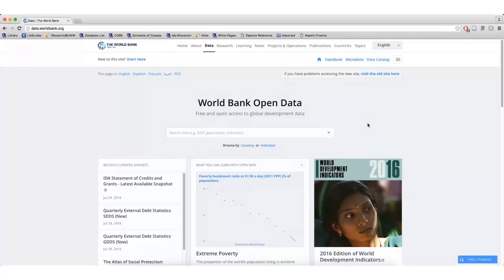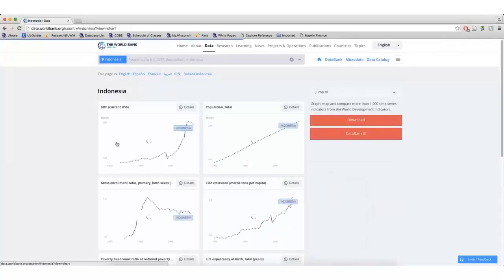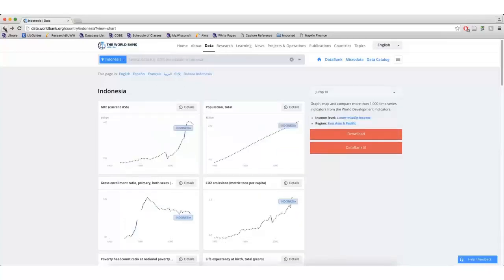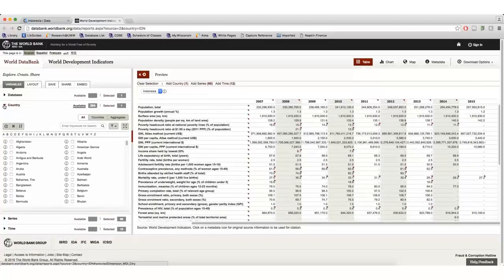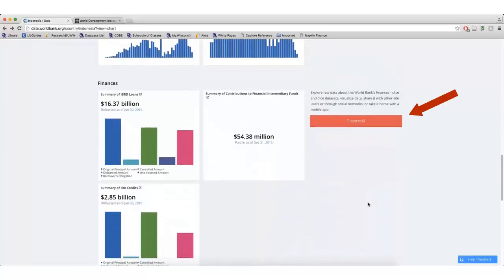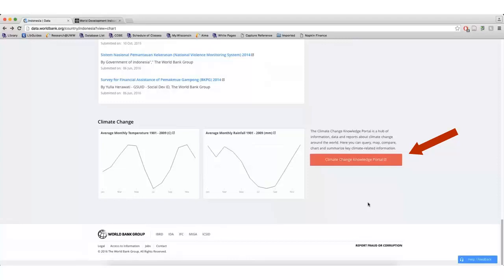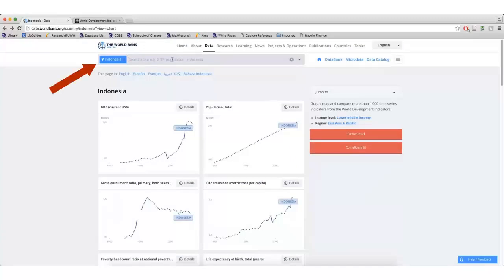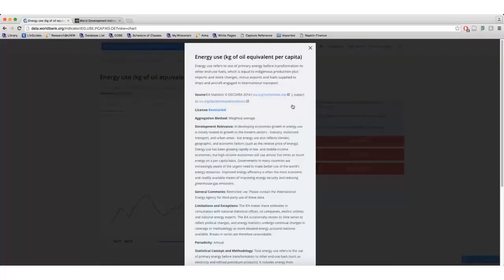Finding Country Data: The World Bank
This video describes how to find country data using the World Bank's open data website.

Music Script and video created by Andersen Library, Reference & Instruction, University of Wisconsin-Whitewater.